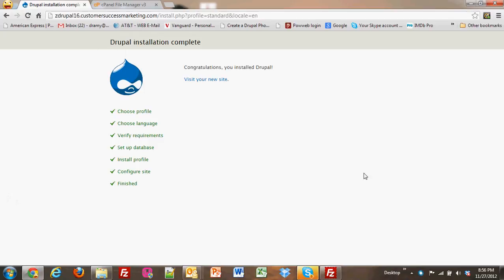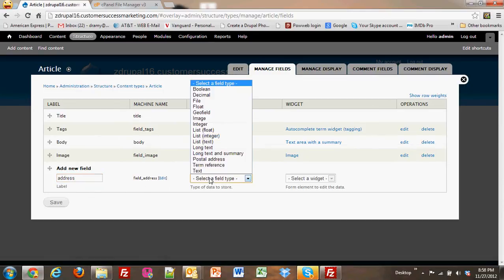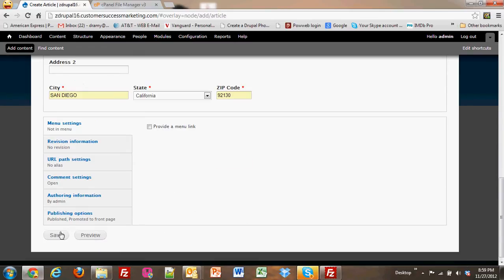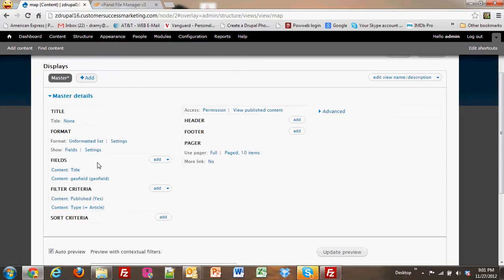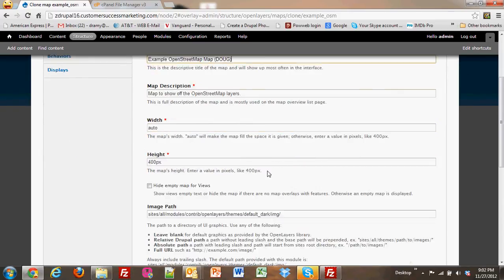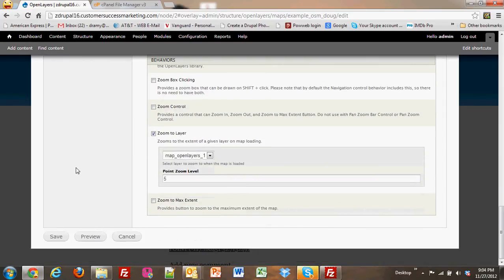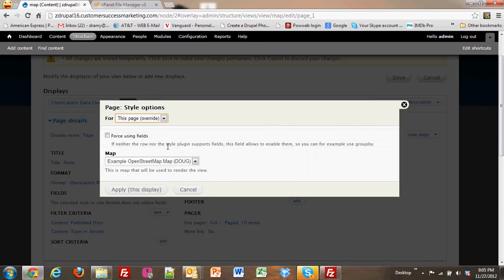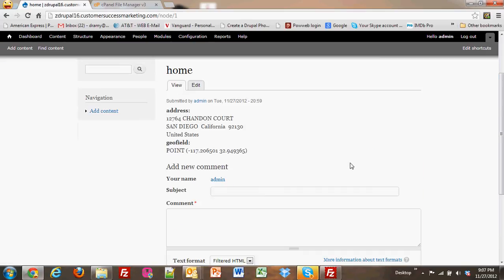Adding Open Layers Maps to a Drupal 7 Site (Douglas C Hoffman)